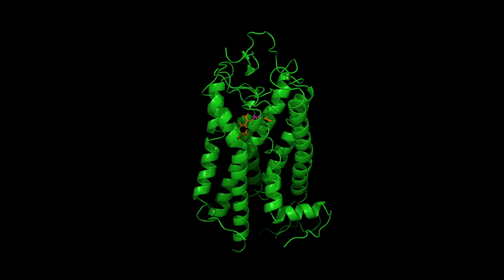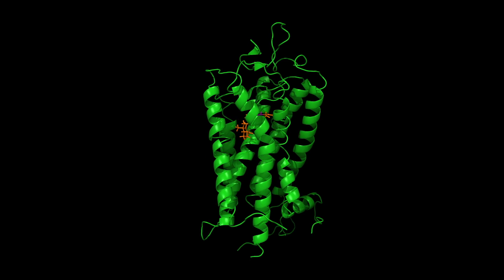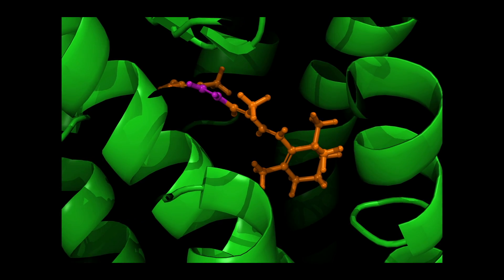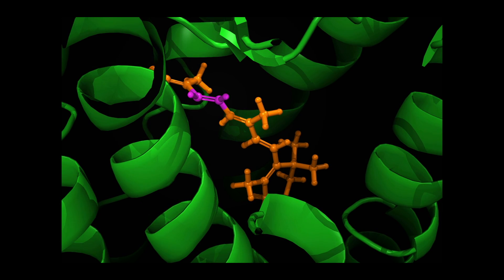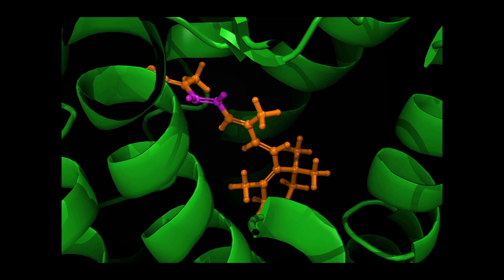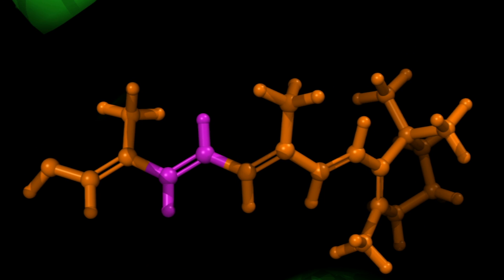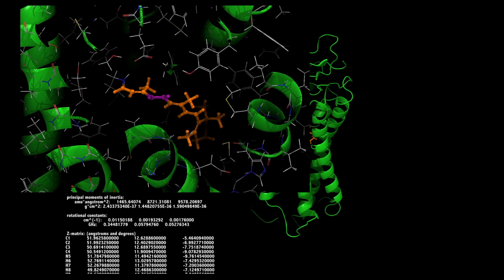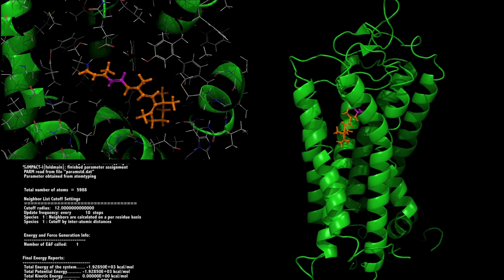The Molecular Basis of Vision - Computational Chemistry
Example of retinal cis-trans isomerization in opsin, as calculated using quantum mechanics.

Modeling Software:
Schrodinger Suite 2009 and PyMOL

Title slide by Ramy F.
Narrated by Mark B.
QM calculation by Dale B.

- Noeris Salam